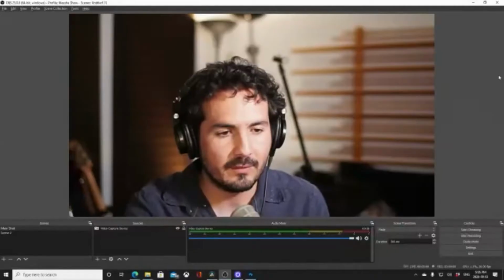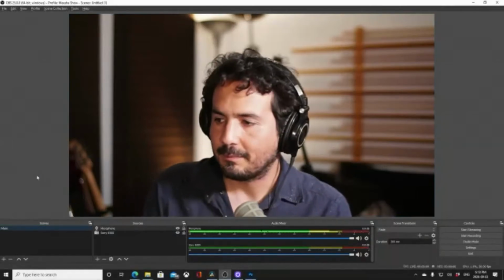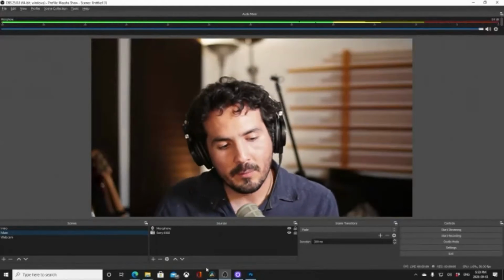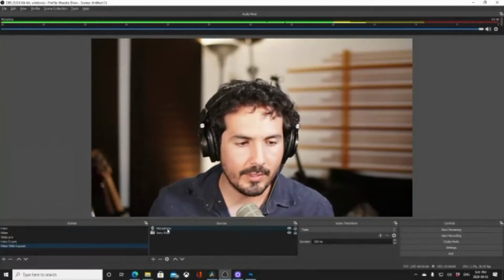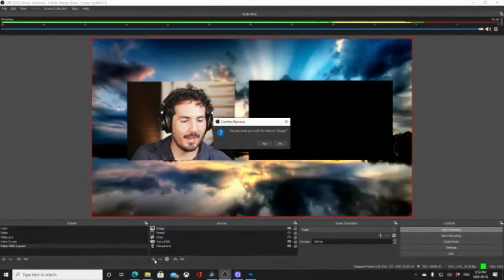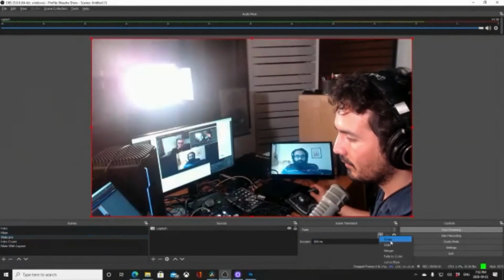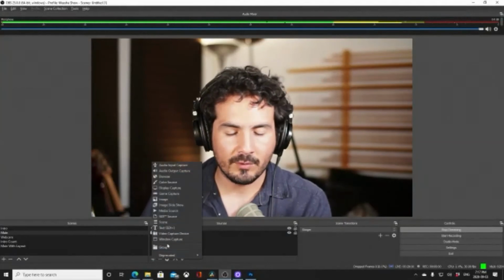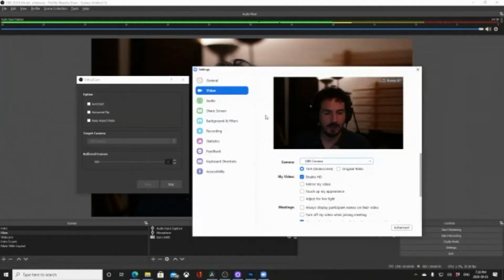Wavelength Livestream 201: OBS Tutorial with Guillermo Subauste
Take your livestreams to the next level using Open Broadcaster Software (OBS), a free streaming platform that lets you use multiple cameras, overlay video and graphics and stream to multiple destinations simultaneously.
Guillermo Subauste (Streamtuneup.com) is a Toronto-based producer, musician, and engineer who specializes in livestream concert production and consulting.

Guillermo was interviewed by the president of Wavelength’s Board of Directors, Pothik Karim, a passionate music fan who has been performing in bands for over 25 years and has contributed to blogTO, Indie88, and the Wavelength Wavelog.

About Wavelength Music:

Wavelength Music is a curated concert series designed to champion creativity, co-operation and collaboration in the independent music and arts scenes. Established in 2000, we are a non-profit arts organization that puts artists and the community first. A cornerstone of the Toronto music scene, Wavelength Music has championed literally thousands of emerging artists during its decade-plus run.